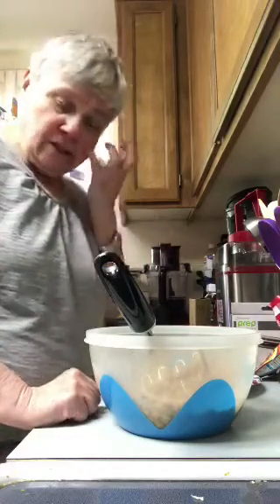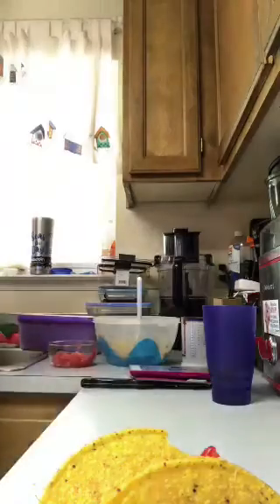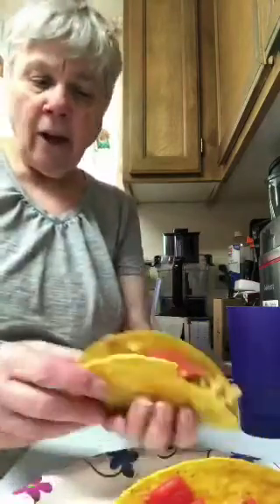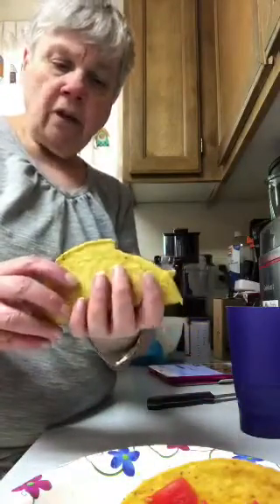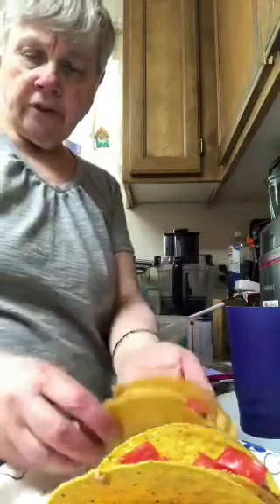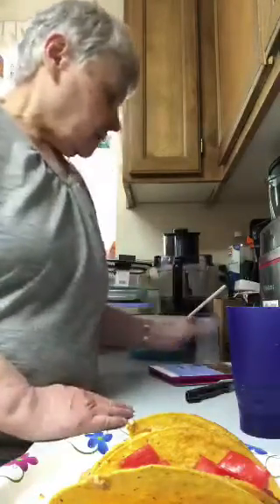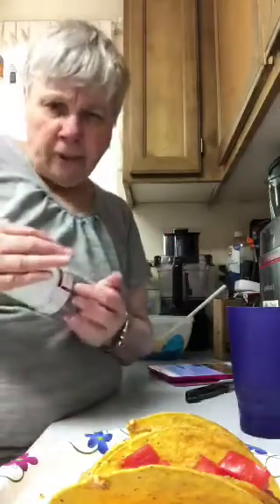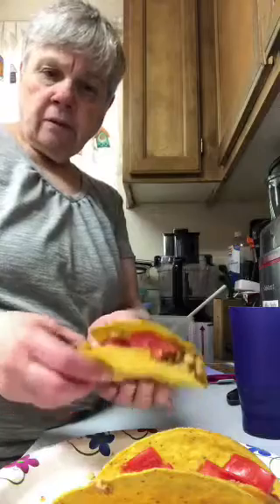Making chickpea tacos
I made chickpea tacos for lunch. Very nutritious, and I added tomatoes and yellow peppers to give them more flavor and color as well. Here is how you make them:

2 cans of chickpeas, drained and rinsed.
3/4 cup water
1(1 ounce package of taco seasoning) I had made my own so I used it and measured out 1 ounce
8 taco shells

Place chickpeas in a saucepan over medium heat. Add water and taco seasoning. Cook and stir until thoroughly heated, 5 to 7 minutes. Remove from heat. Mash mixture to crush chickpeas.
Divide chickpea filling evenly among taco shells.